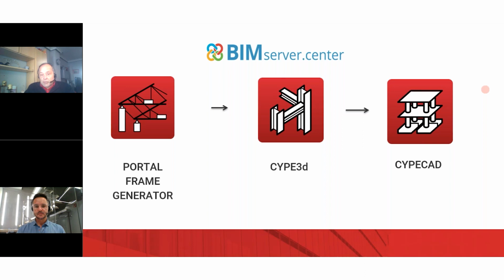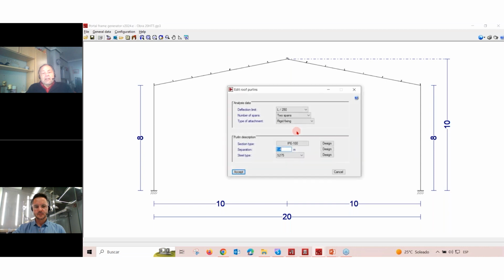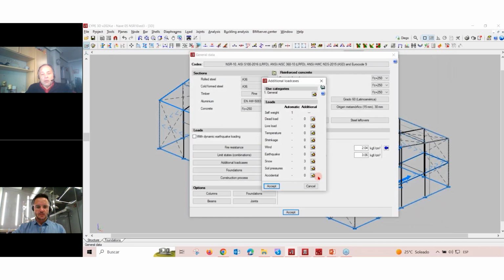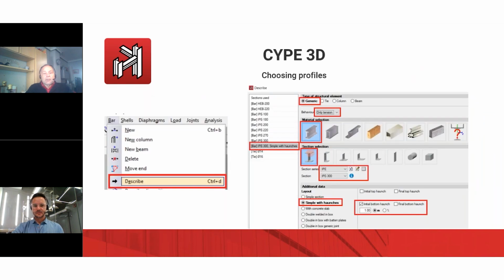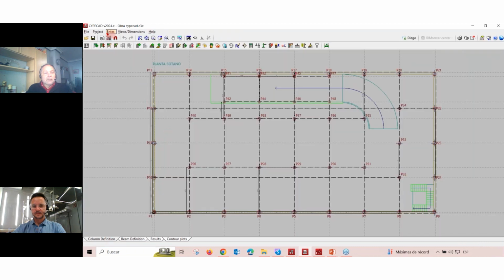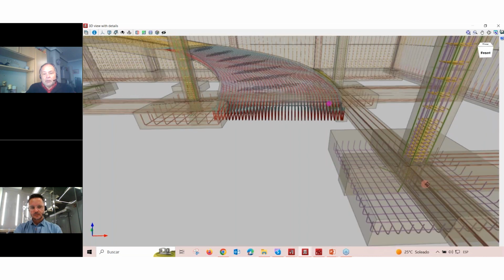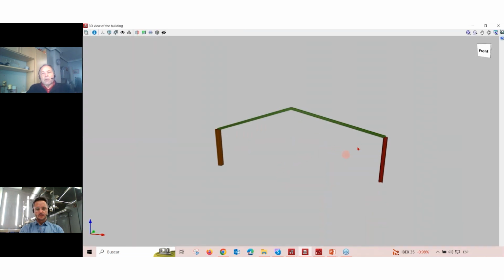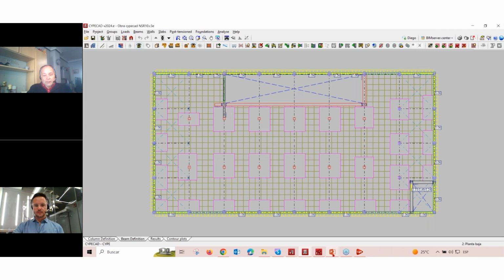WEBINAR: Integrated 3D structures: everything about this feature that connects CYPECAD and CYPE 3D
With this feature, you can include a structure in CYPECAD with the same design assumptions as CYPE 3D, combining the power and virtues of both analysis programs.